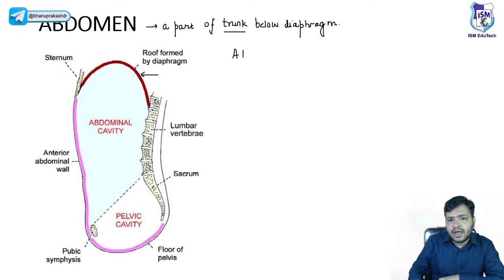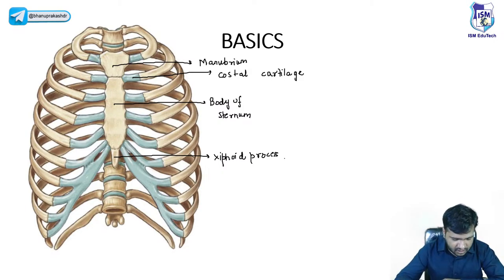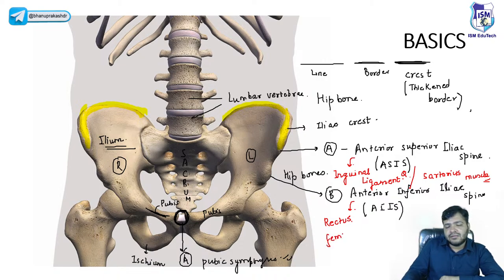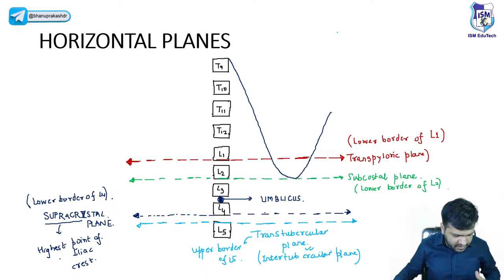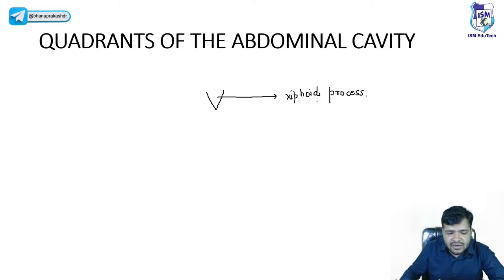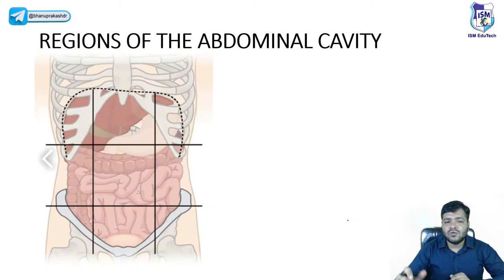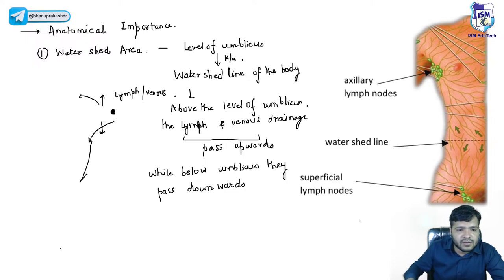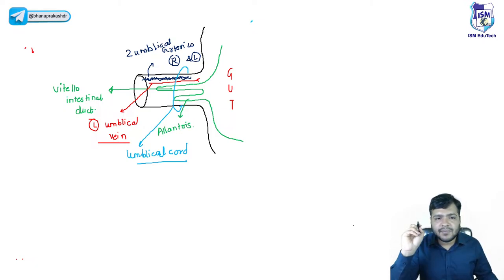Anatomy of Abdomen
Hello, budding medicos! 👋 Navigating through the intricacies of embryology in your 1st year of MBBS or prepping for the USMLE, FMGE, or NEET PG? Let us simplify it for you. Join us in our extensive video tutorial 🎥, where we dive headfirst into the development of the foregut.

This is your one-stop resource for comprehending the genesis and morphological evolution of the foregut, a key component of the gastrointestinal system. 👩‍🏫👨‍🏫

From gastrulation to organogenesis, we're exploring every stage with detailed explanations, animated graphics, and real-life analogies. Together, we'll unlock the secrets of embryological development and its critical implications in understanding congenital anomalies. 🚼🔬

Whether you're an MBBS student or studying for USMLE, FMGE, and NEET PG, this video tutorial is designed with your needs in mind. So, come aboard and let's illuminate the fascinating world of embryology together!